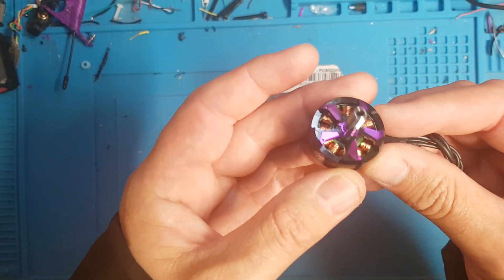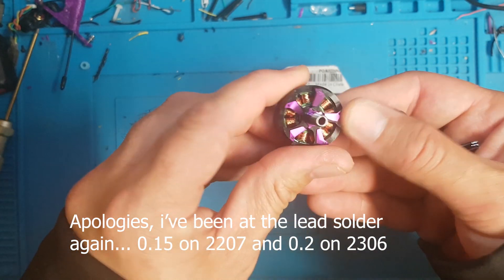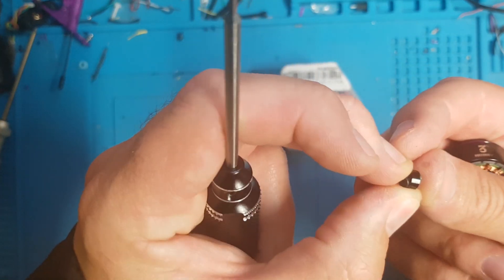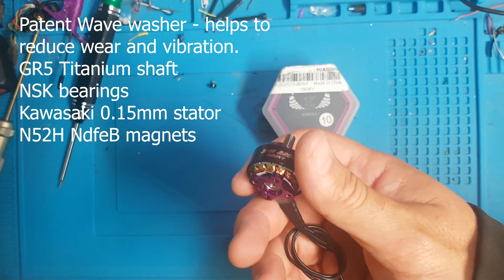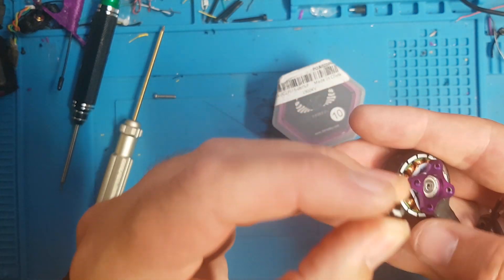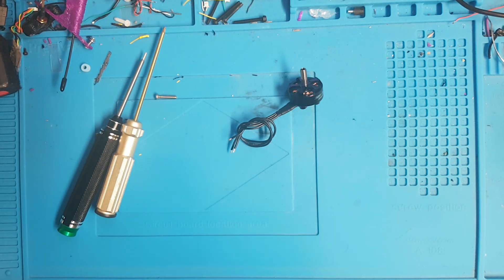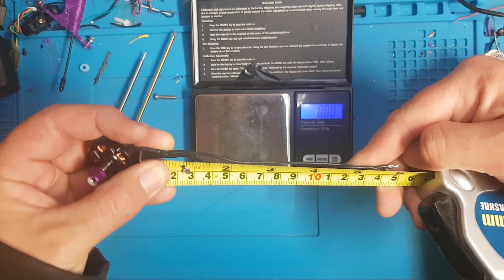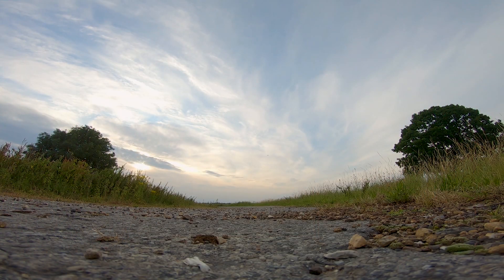3b 2207 pro II 1900kv motor review and maiden flight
Overview and flight test of the 3B 2207pro 2 1900kv

Links

2306 version =

Quad was a converted Ichabod Jnr, with everything sandwiched between the two main plates, using the Airbot furling airport esc, and a radix li 20x20 fc - seems great, but really let down by the 500ma 5v regulator. On a 20x20 board it seems crazy having to use a bigger vtx. Airbot esc seems like it might be a bit flakey. One motor starts later than the others (did on flightone also) and I’ve had a few instances where the analogue current sensor has stopped mid flight. Seems noisy too. Standard furling has been much better.